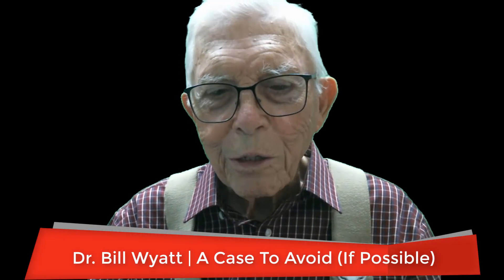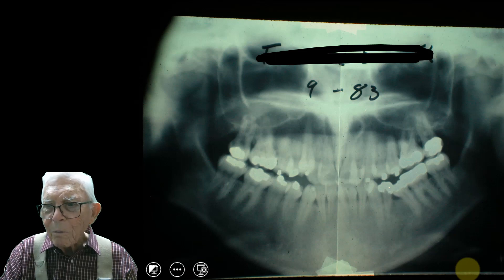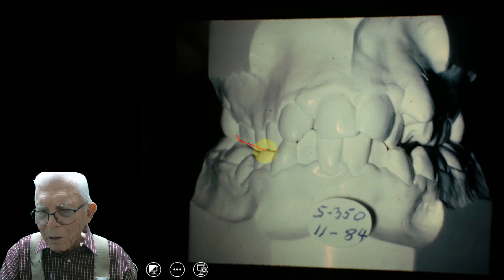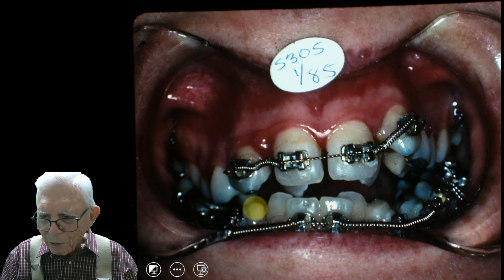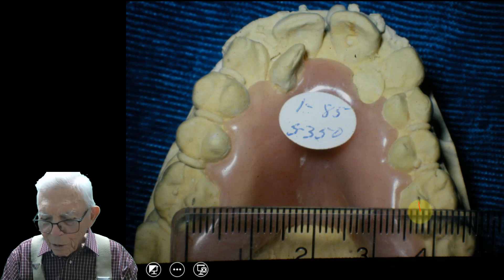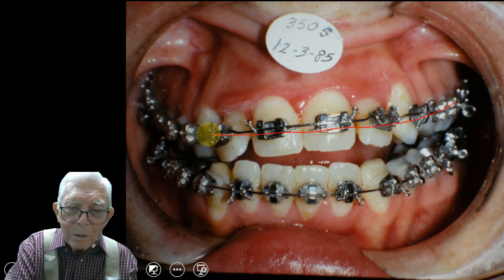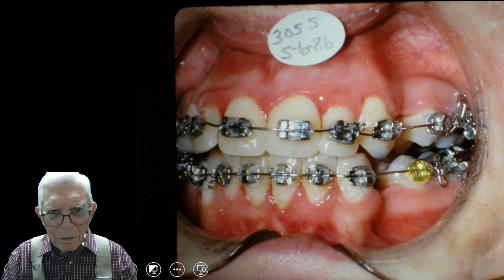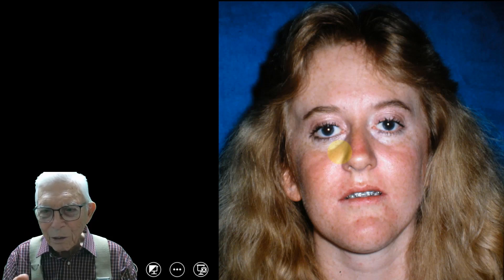A Case To Avoid If Possible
Watch this video to see a case that you should avoid if possible.